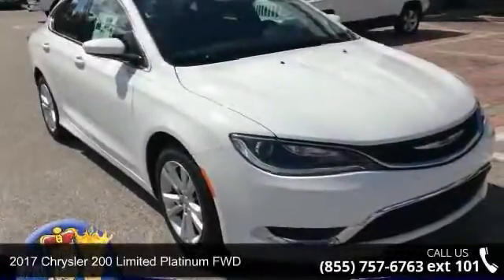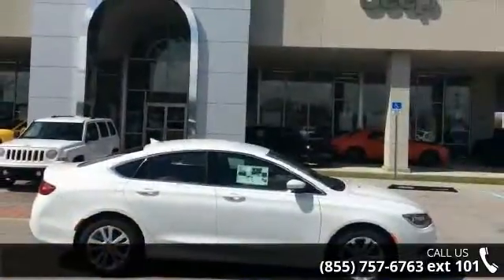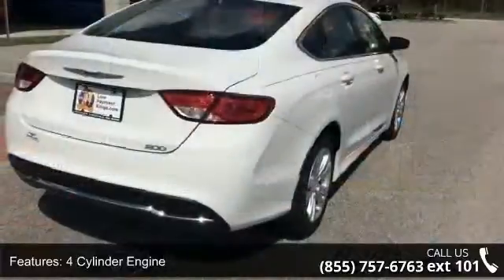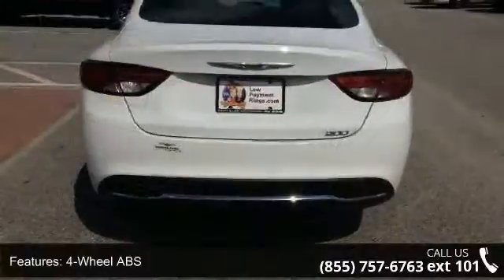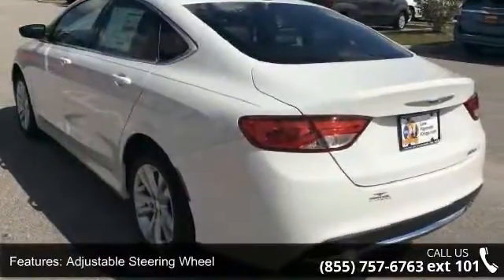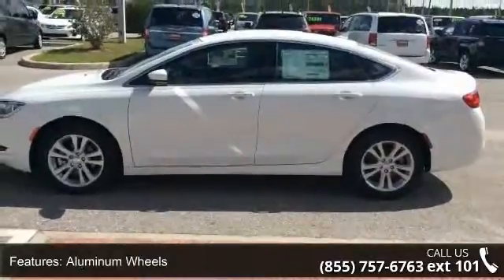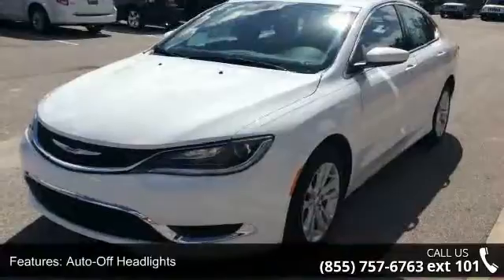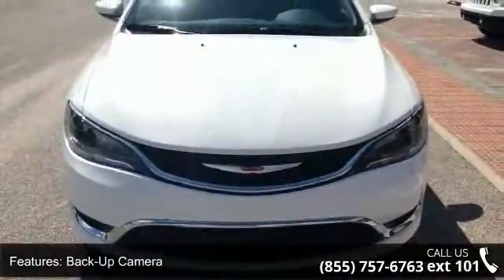2017 Chrysler 200 Limited Platinum FWD - Posner Park Chry...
Limited Platinum trim, Bright White Clear Coat exterior. FUEL EFFICIENT 36 MPG Hwy/23 MPG City! Bluetooth, Keyless Start, iPod/MP3 Input, QUICK ORDER PACKAGE 28K LIMITED PLATI... TRANSMISSION: 9-SPEED 948TE AUTOMATIC... CLICK ME!KEY FEATURES INCLUDEBack-Up Camera, Satellite Radio, iPod/MP3 Input, Bluetooth, Aluminum Wheels, Keyless Start MP3 Player, Keyless Entry, Child Safety Locks, Steering Wheel Controls, Electronic Stability Control. OPTION PACKAGESQUICK ORDER PACKAGE 28K LIMITED PLATINUM Engine: 2.4L I4 MultiAir, Transmission: 9-Speed 948TE Automatic, Leather Wrapped Steering Wheel, Nav-Capable! See Dealer for Details, 6 Month Trial (Registration Required), For Details Visit DriveUconnect.com, For More Info, Call , 1-Year SiriusXM Radio Service, Harman Radio Manufacturer, GPS Antenna Input, Rear View Auto Dim Mirror w/Microphone, Uconnect Access, 8.4 Touchscreen Display, ENGINE: 2.4L I4 MULTI... read more